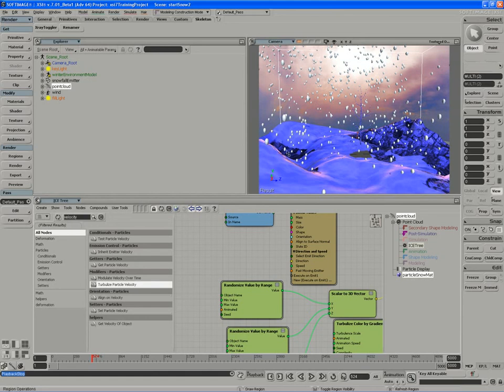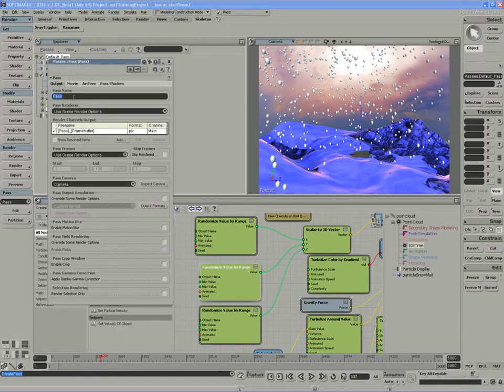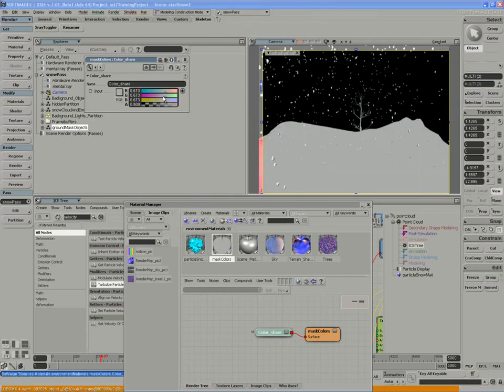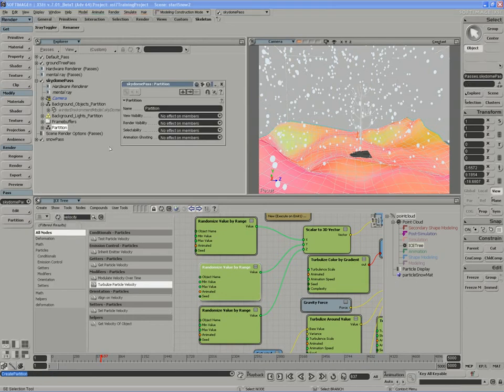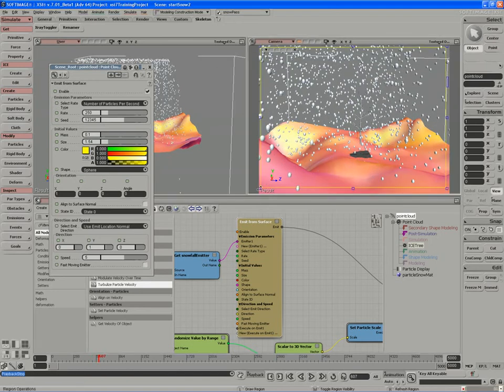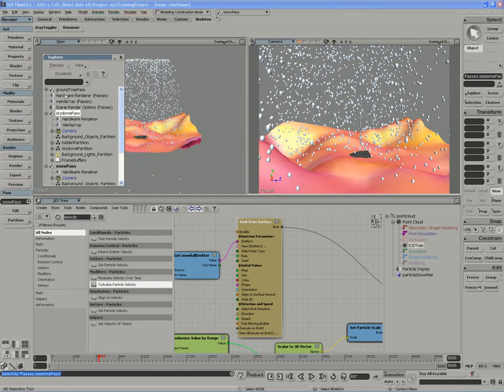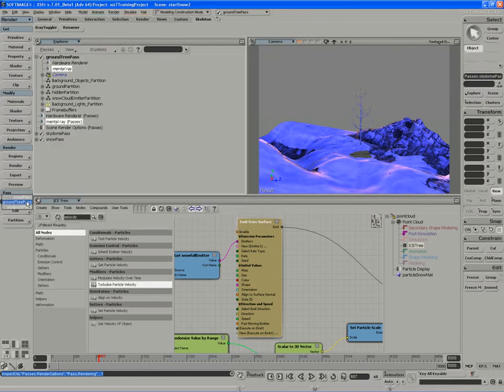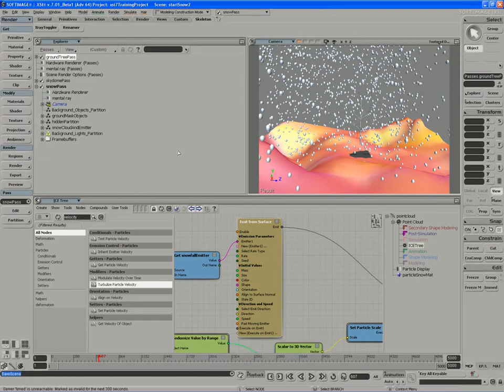11. Assigning Displacement to Particles Part 2